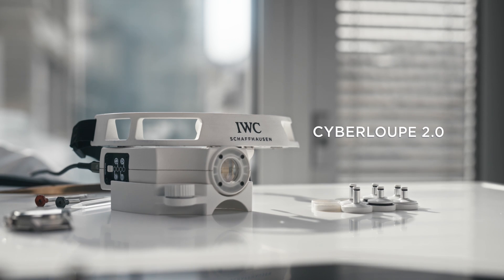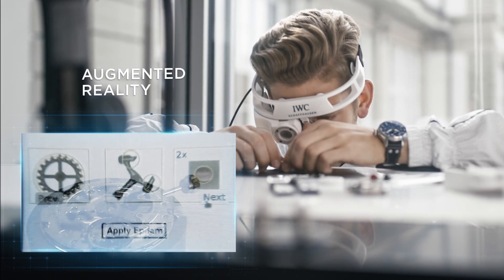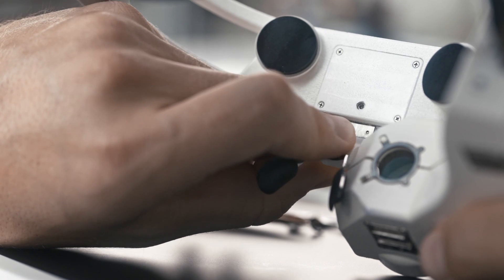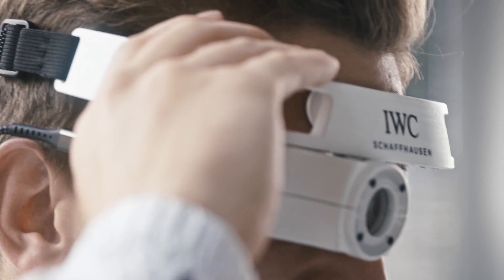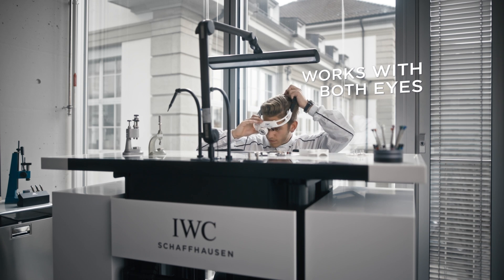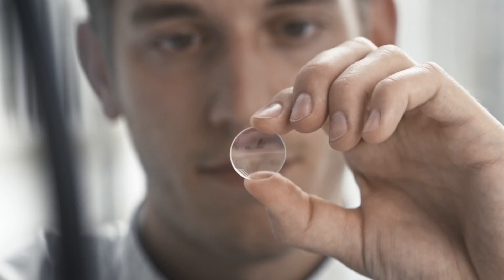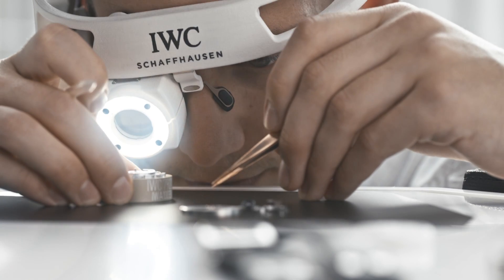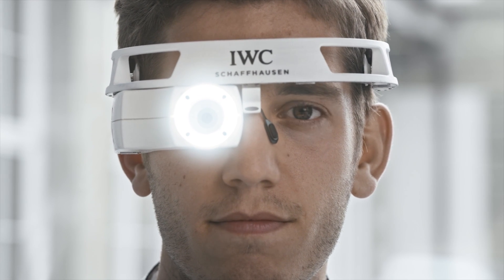Meet the IWC Cyberloupe 2.0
Meet the Cyberloupe 2.0 – smarter, more comfortable and more powerful than ever.

Our ground-breaking digitalized magnifying glass not only enables the watchmaker to share his view with people around the world.
Thanks to the integrated Augmented Reality function, the Cyberloupe 2.0 can now display relevant information right in front of the eye.

Discover these and many more functions about the Cyberloupe 2.0. It is another milestone of IWC engineering – invented and proudly made in Schaffhausen.